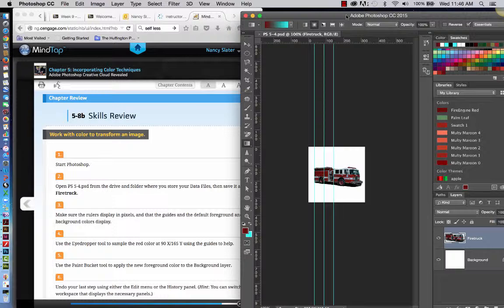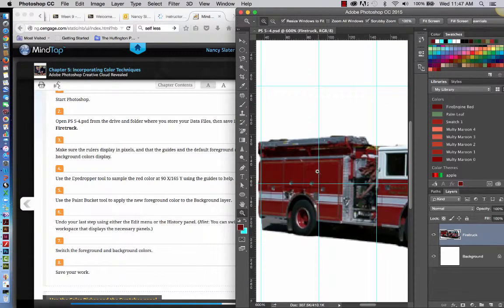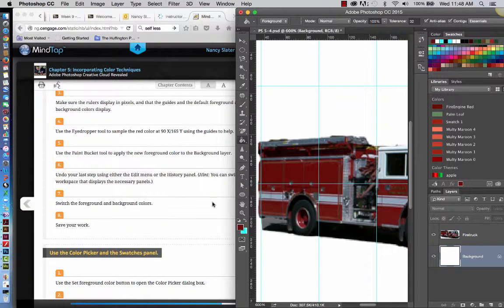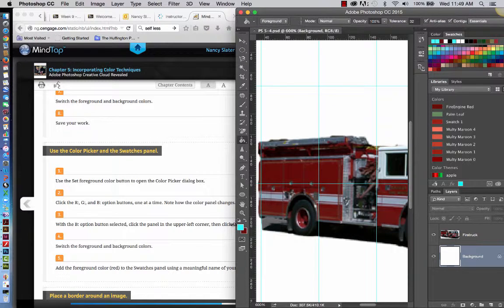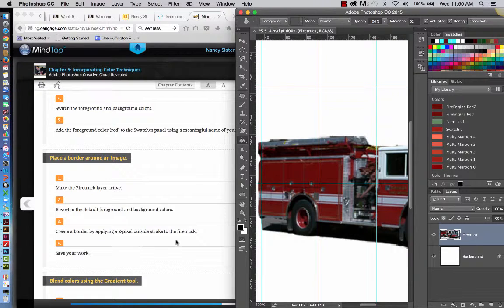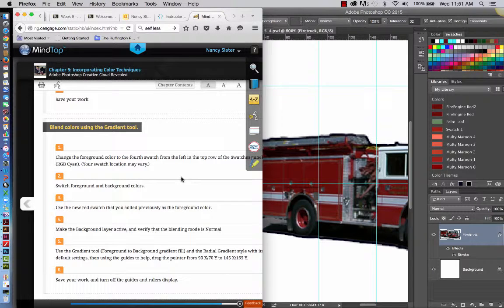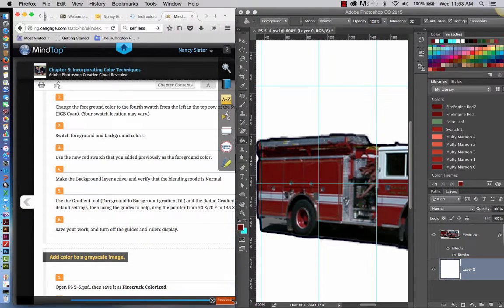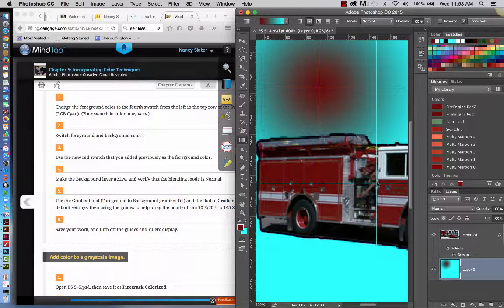Feedback_Sarah_Firetruck